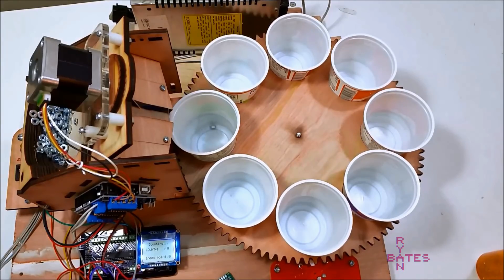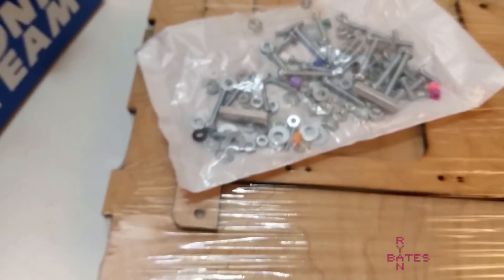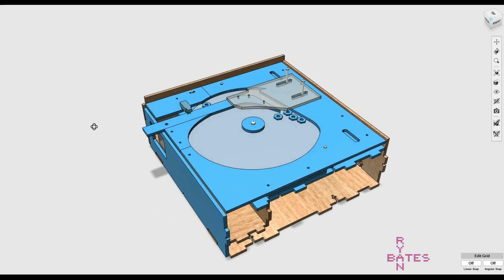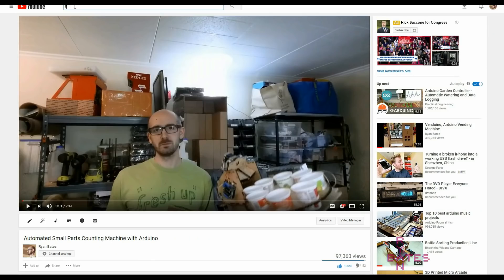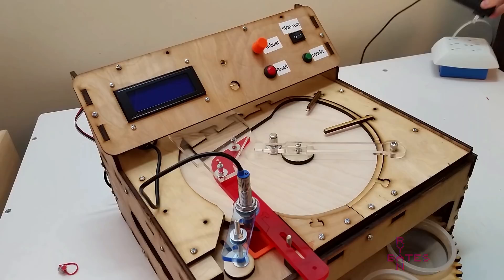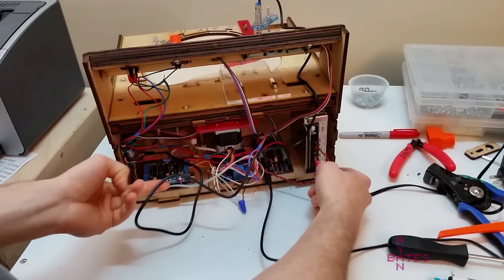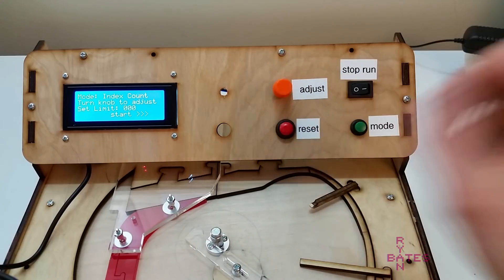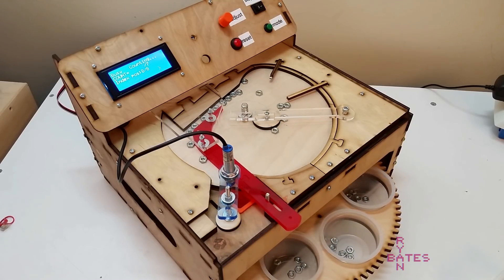Automatic Small Part Counting Machine with Arduino | Version 2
I rebuilt my small parts counting machine into a smaller form factor with a better mechanical separator inspired by Rx pill counters. I [used to] sell kits with small parts/fasteners. Counting them by hand is time consuming. I made this robot to do the task.
I consider this endeavor abandoned- but enough people find this video and ask about the design files so everything is open source now.

i'd love to revisit this. please share what you make. this solution done cheap will help so many people.